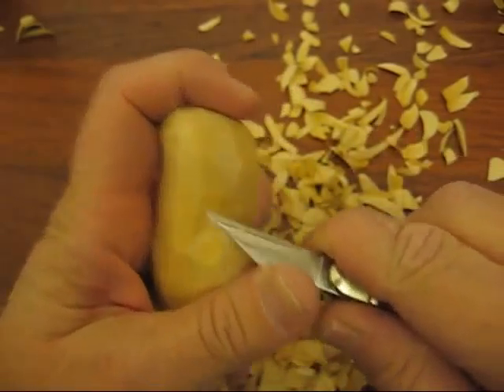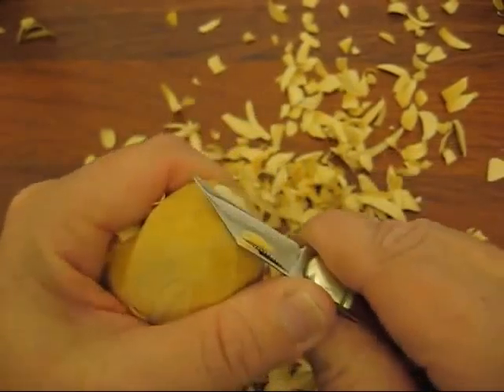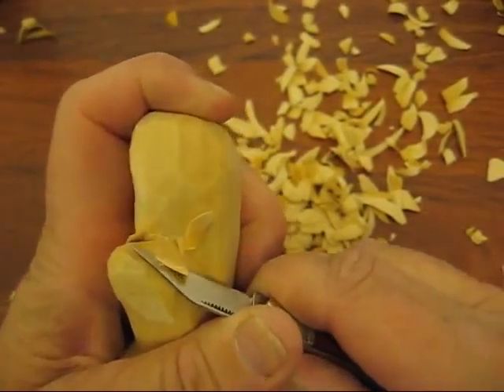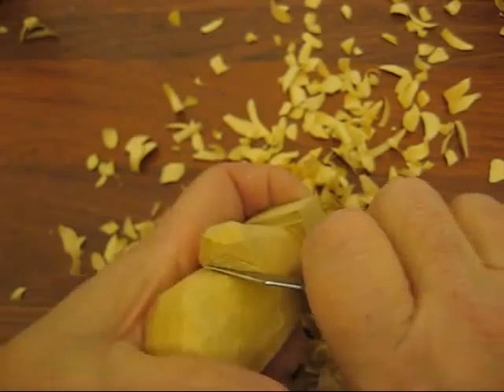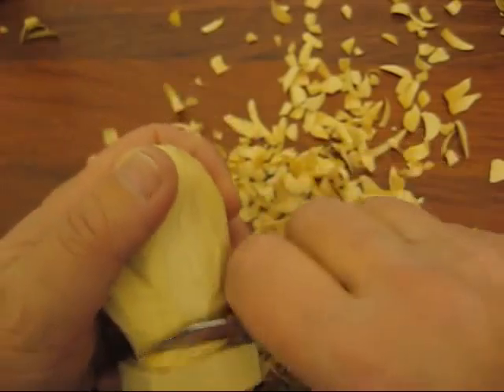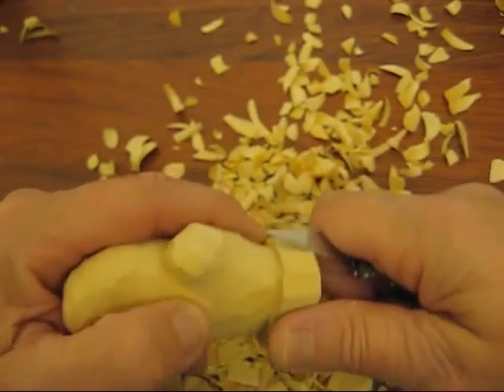winter mitten #3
ALWAYS WEAR A CARVERS GLOVE AND A THUMB GUARD